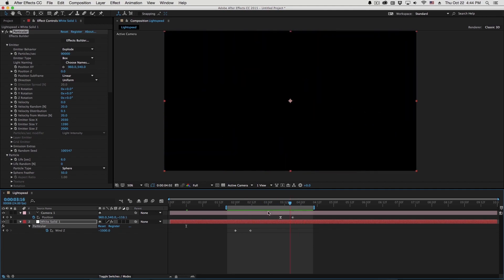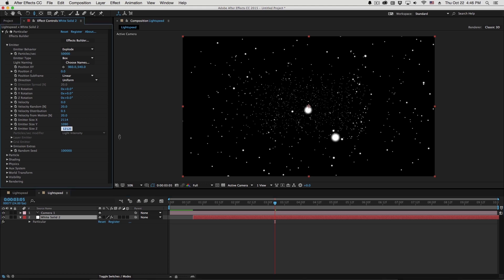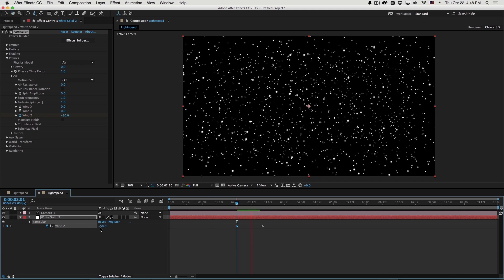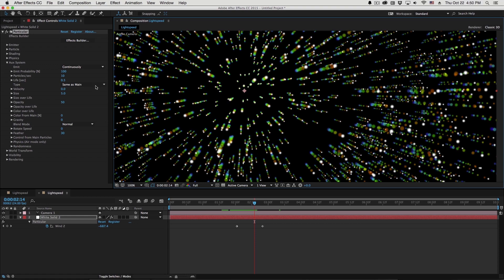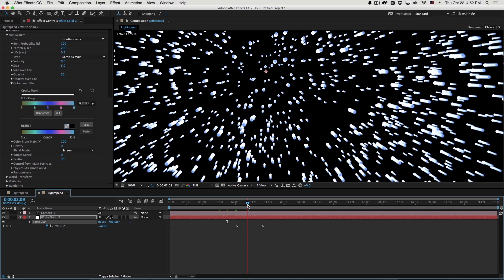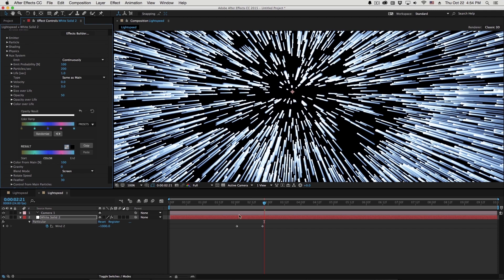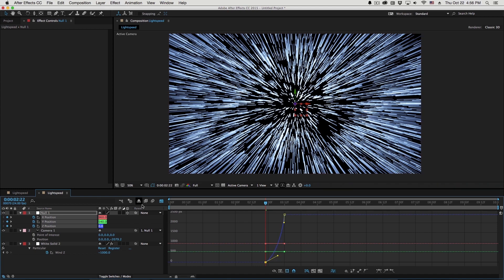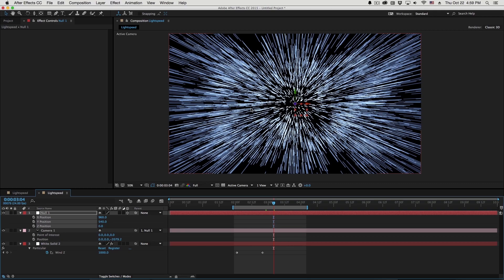Jump to Lightspeed Effect in Adobe After Effects and Trapcode Particular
This tutorial covers the visual look of the jump to lightspeed effect in the Star Wars films (4-6). It is also part 1 in a two part tutorial on creating the lightspeed effect in The Force Awakens (and also The Clone Wars).

This tutorial uses Adobe After Effects and Trapcode Particular.